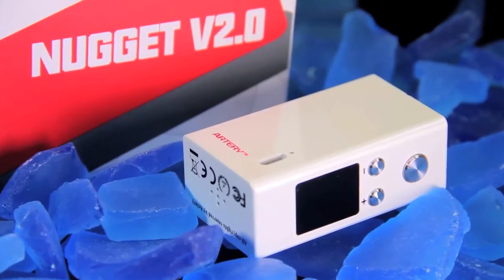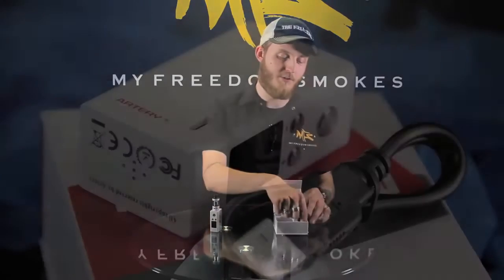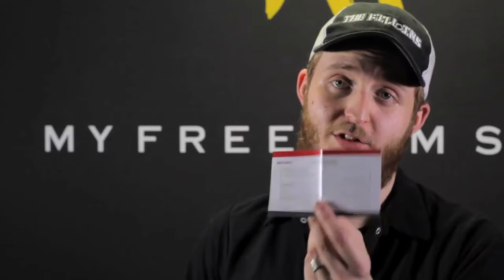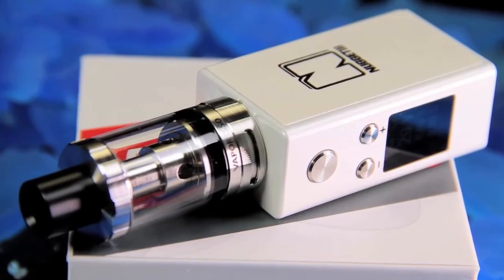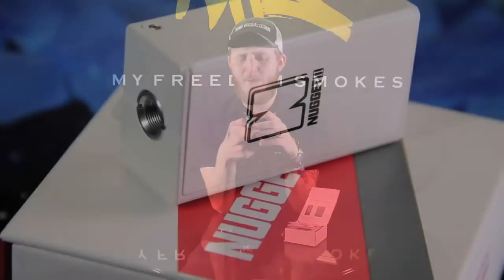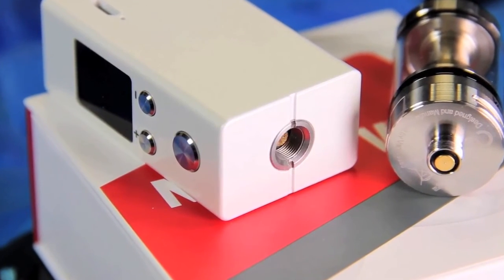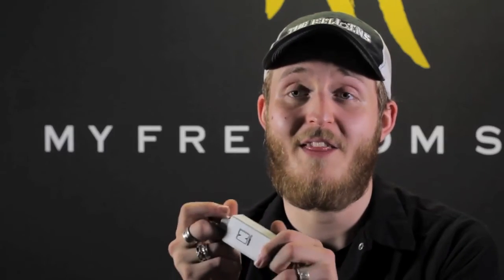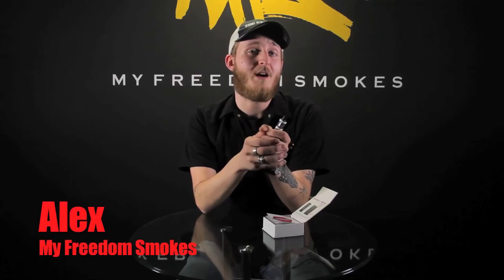NUGGET V2 by ARTEREY First Look